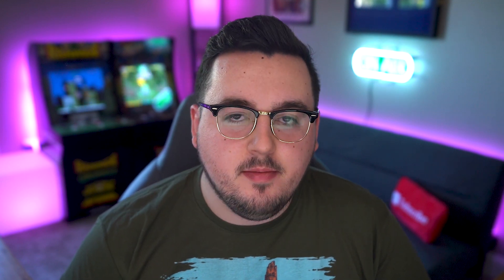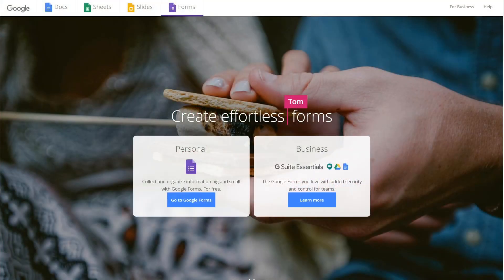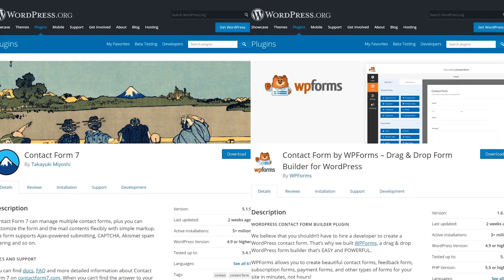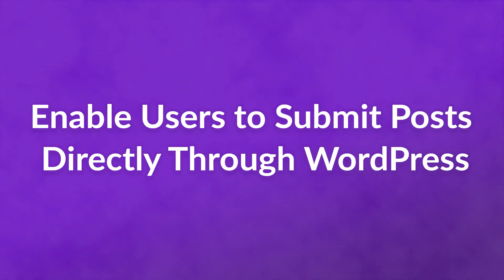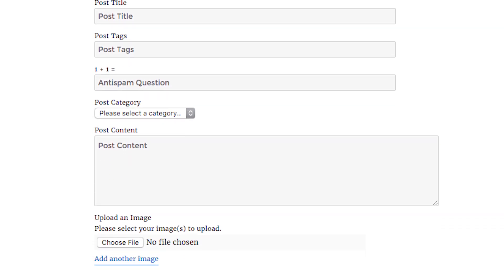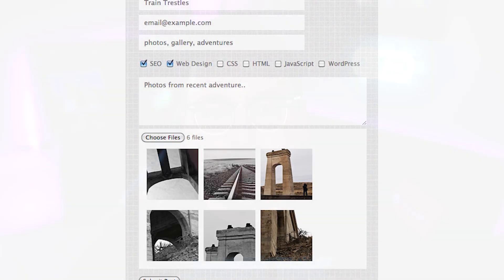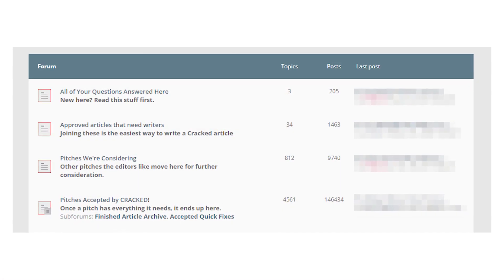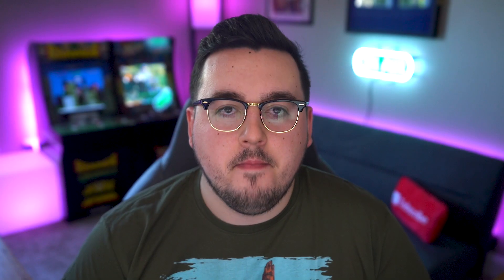How to Allow Users to Submit Articles to your WordPress Blog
In today's video, we'll learn how to allow users to submit articles to your WordPress blog